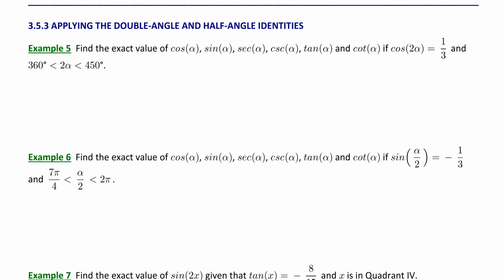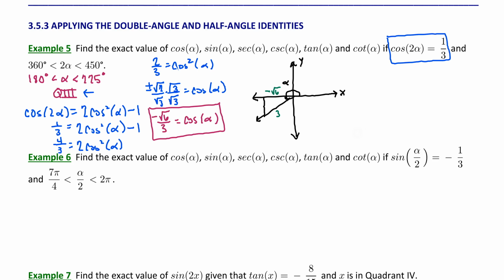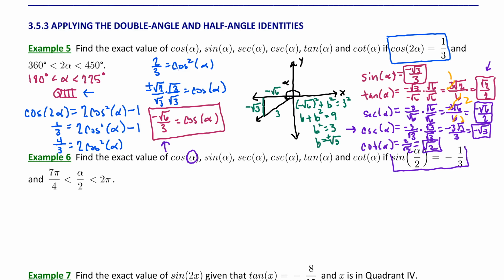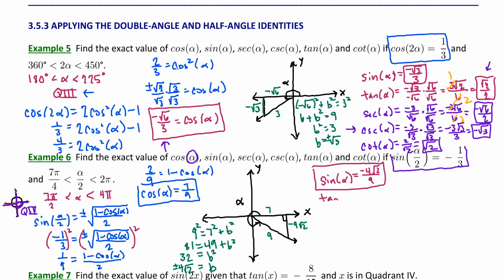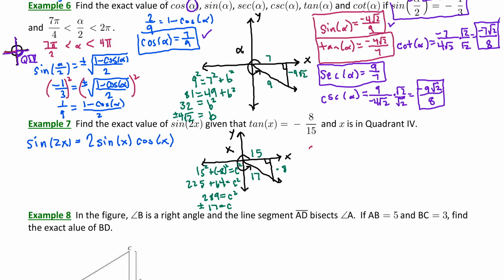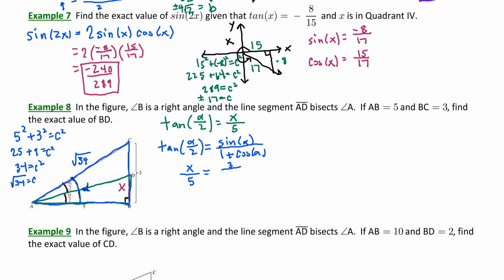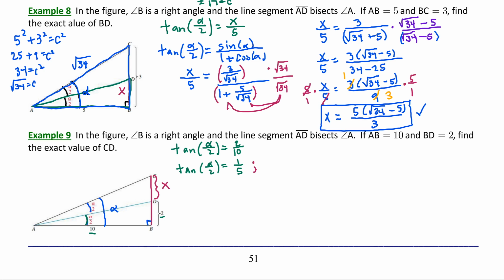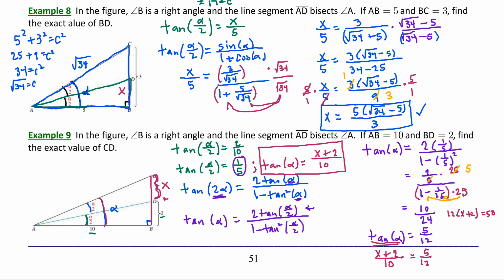3.5.3 Applying the Double Angle and Half Angle Identities